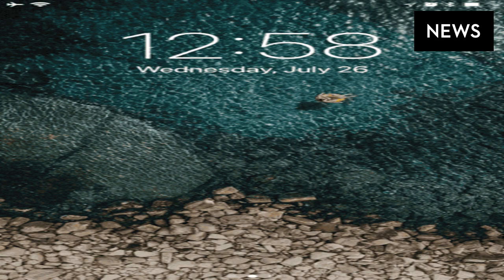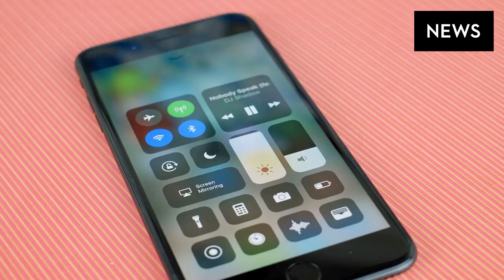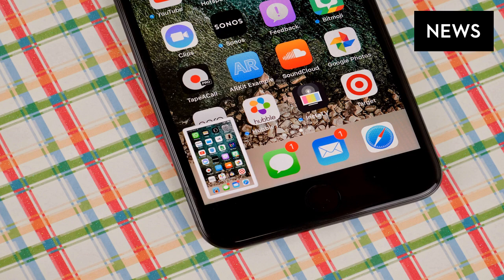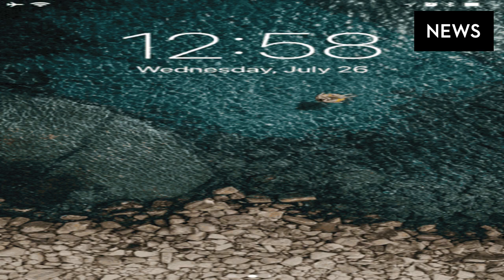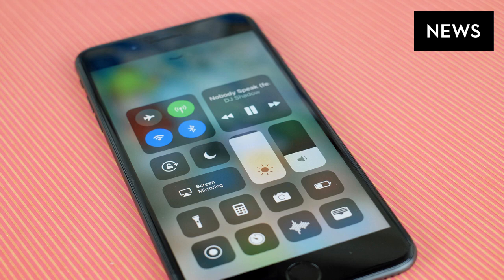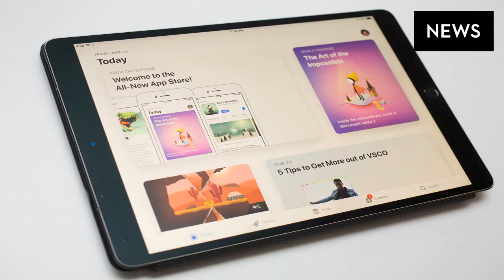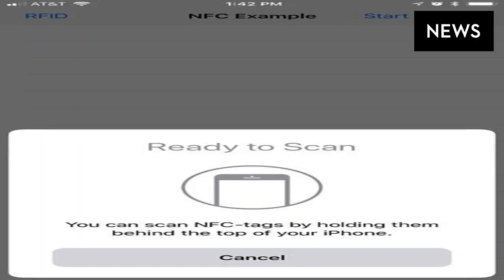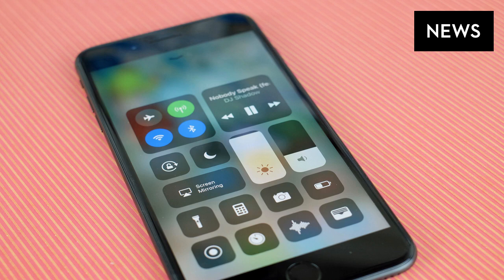7 drastic changes coming to your iphone with ios 11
7 drastic changes coming to your iphone with ios 11
7 drastic changes coming to your iphone with ios 11
ios-11-camera-today-feed-access
ios-11-drag-and-drop-on-iphone
aople-ios-11-nfc
ios-11-control-center
apple-ios-11
ios-11-screenshot